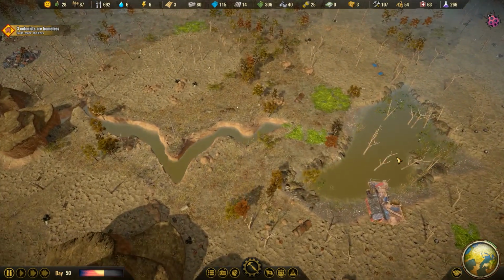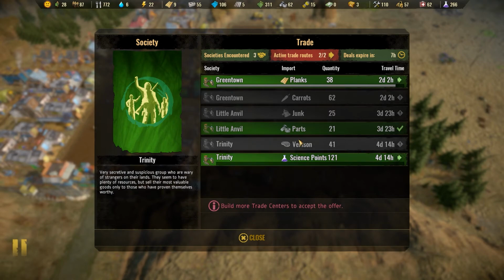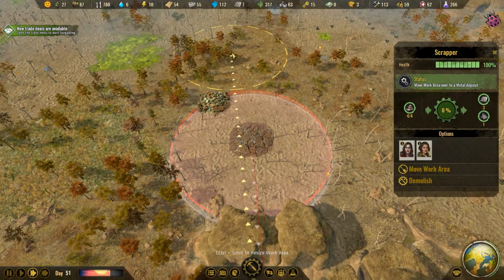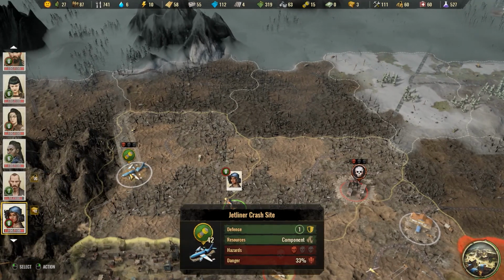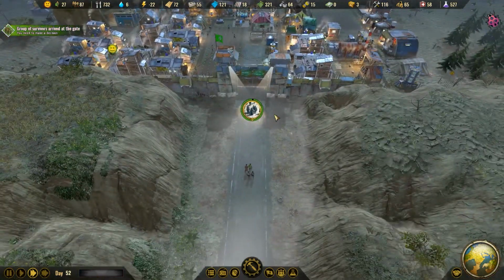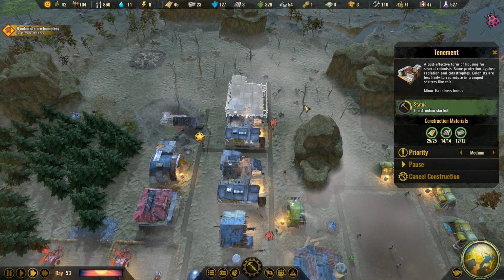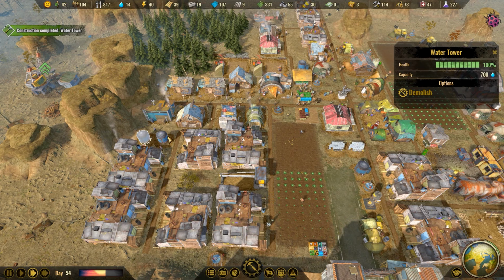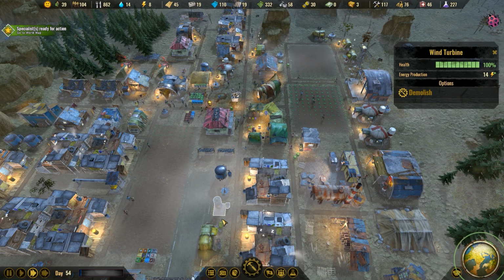Surviving The Aftermath Ep. 12 - Over 100 Colonists Saved! - Max Difficulty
NO PLACE LIKE HOME
Build and manage a colony of survivors after a world-ending event. Construct more than 50 unique buildings to handle everything from resource collection and farming to exploration and security. Don’t forget to construct the Gate to venture into the savage world beyond your colony.

SURVIVING EARTH
Explore a vast procedurally generated world featuring six different biomes filled with exploitable resources, bandits, and more. Each environment has different conditions that will affect your colony’s survival. Stay vigilant: Natural disasters will put your survivors to the test.

SURVIVAL IS MY SPECIALTY
Recruit over 46 unique Specialists, each with their own skills and motivations, to manage your colony’s resources and production. Send them beyond the Gate on scientific missions, scavenger runs, and to fight bandits.

EXPECT THE UNEXPECTED
Life in the aftermath requires you to make moral choices. You may not be able to control everything in your colony, but how you respond to situations and emergent events will shape the character of your new civilization.